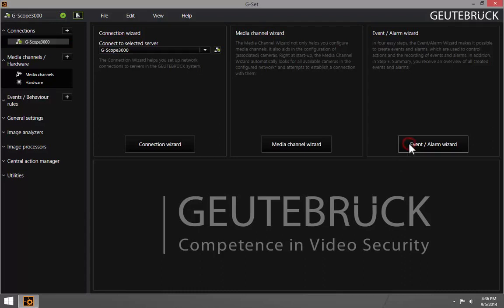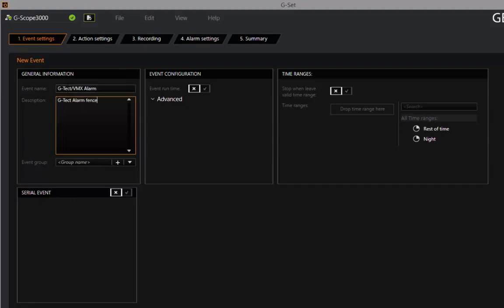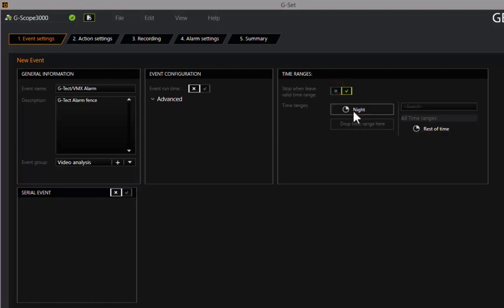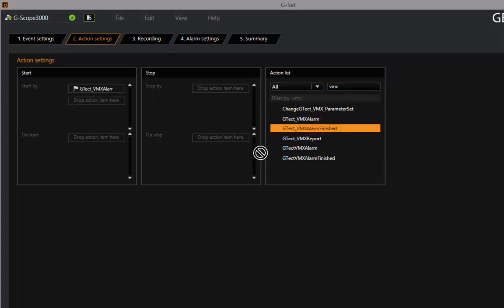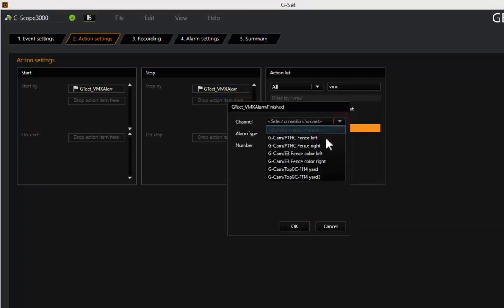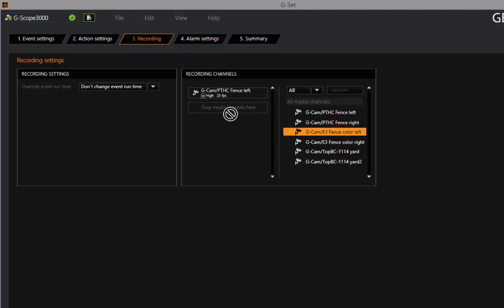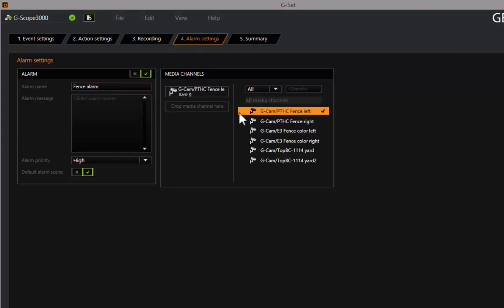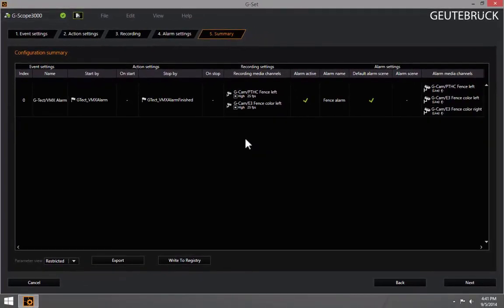G-Set Event Wizard